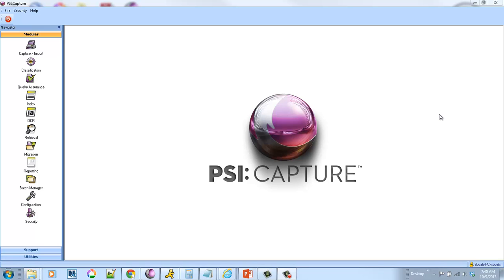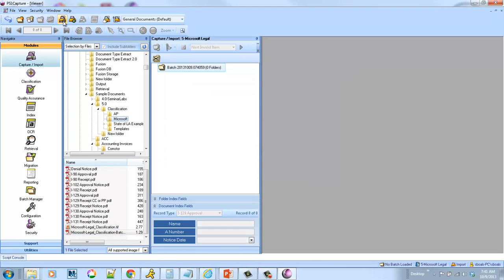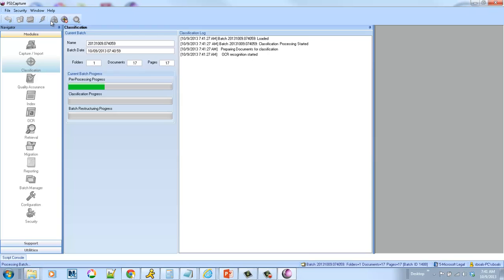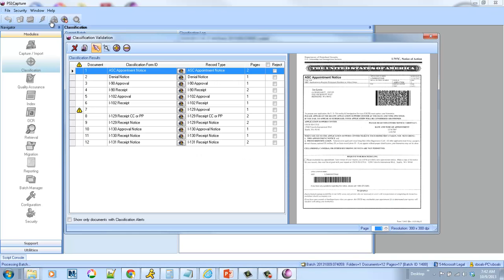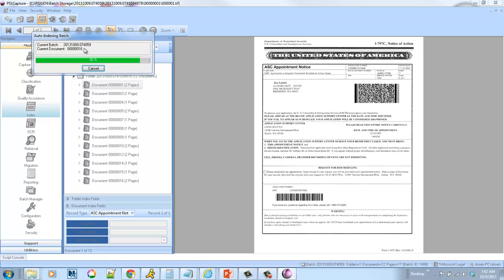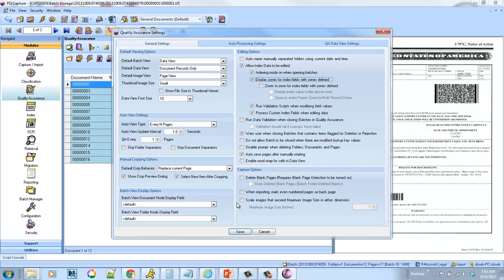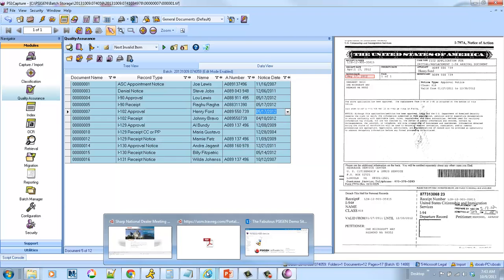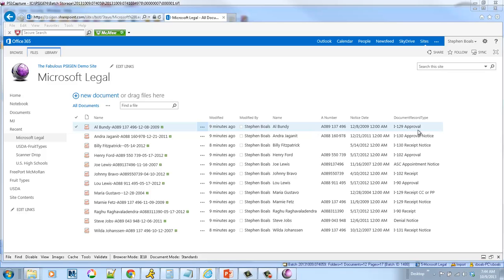PSICapture v5 Classification for Microsoft Legal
This demo shows the ability of PSI:Capture to process government immigration and Visa forms through intelligent document recognition and classification.